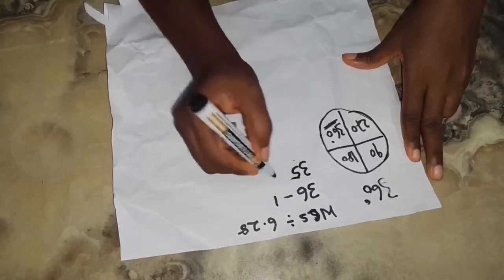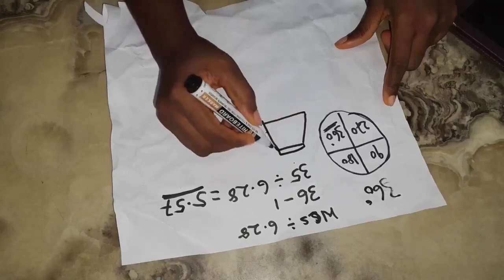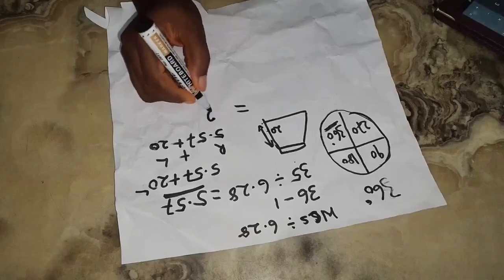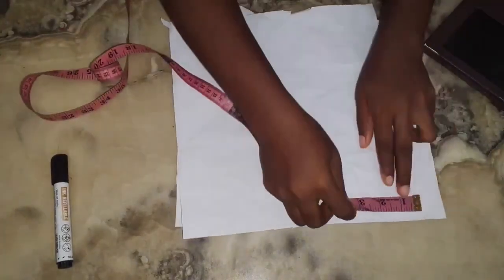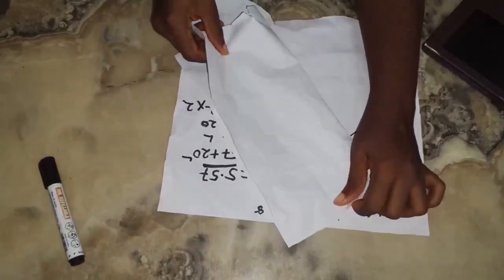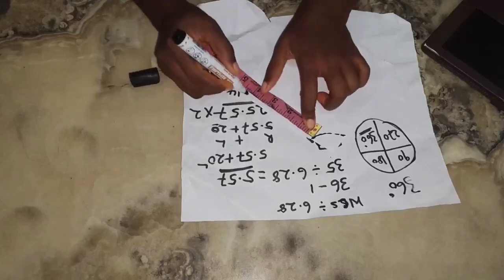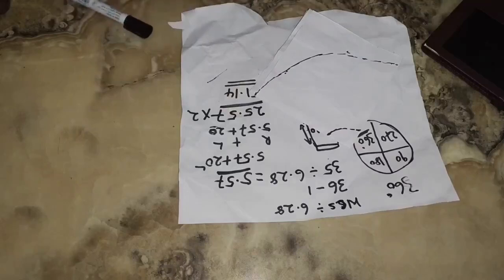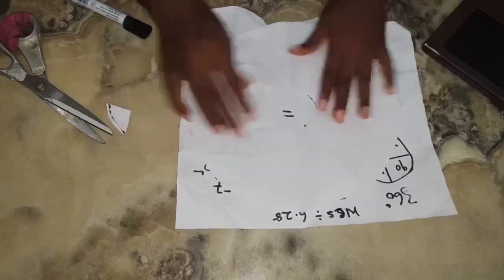How to Calculate the Exact Amount of Fabric Needed for a 360° Flare | Easy Tutorial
Learn how to calculate the exact amount of fabric needed for a 360° flare (full circle skirt) without wasting material. I'll break down the formula in a simple way that beginners and professional fashion designers can easily understand.
Whether you're drafting a flare gown, circle skirt, or bridal dress, this method will help you achieve a perfect full flare every time.
📌 In this video, you'll learn: ✔ How to calculate a 360° flare ✔ How much fabric is needed ✔ The correct formula for full circle skirts ✔ Tips to avoid fabric waste ✔ Easy pattern drafting techniques